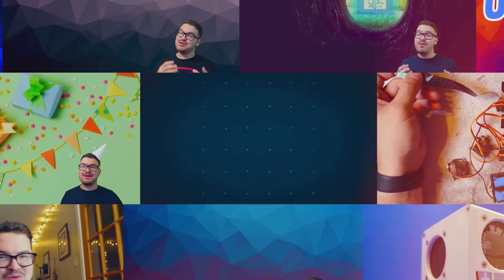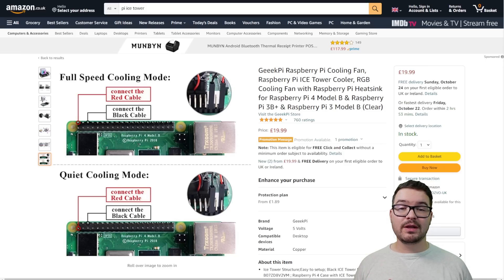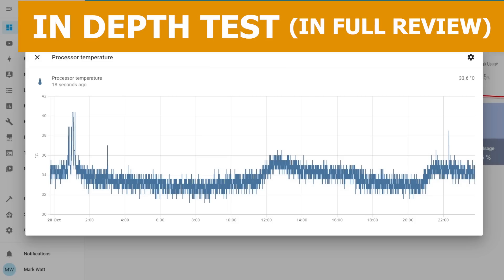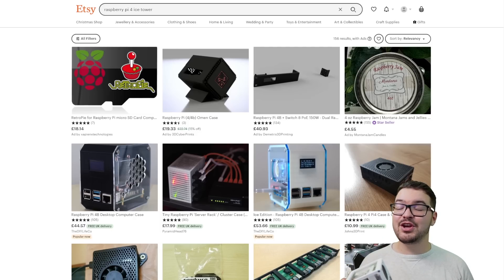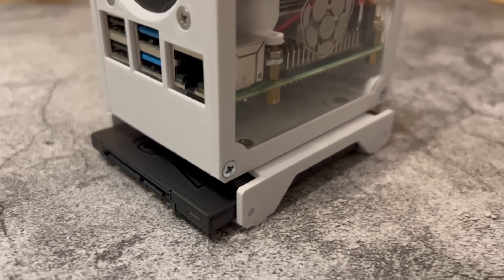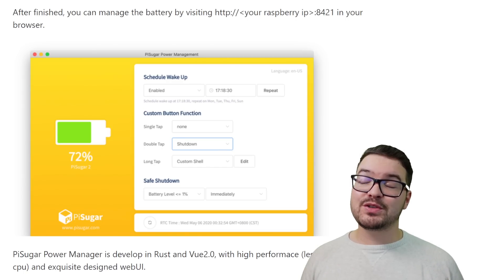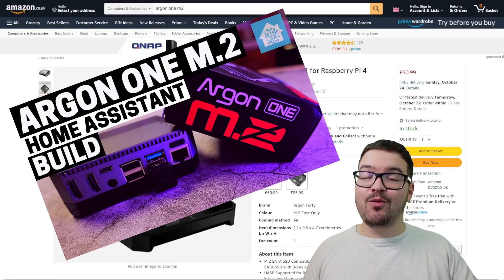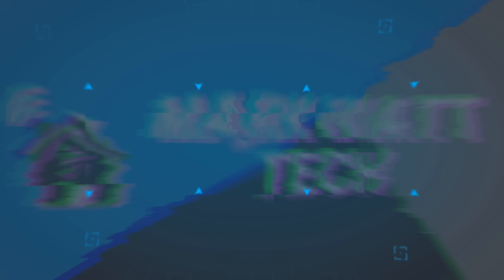5 Pi Upgrades For Home Assistant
In todays video we are going to have a look at 5 Pi Upgrades I add to my Raspberry Pi's that run Home Assistant. No an obvious one would be a Zigbee Coordinator, but I thought I'd show something a little different and show off upgrades that can aid the Pi hardware.

For this video I am trying out a different editing suite and some new intro styles. Expect it to be Janky, especially the audio. But it's something I just wanted to have a play around with. Let me know what you think.

I value your feedback and can only improve based on it!

If you want more details on the featured products then let me know. I will be covering some of them in future videos and reviews.

▬  🎥  VIDEO CHAPTERS:  ▬▬▬▬▬▬▬▬▬▬▬▬▬▬
0:00​​​​ - New Intro?
0:26 - Todays Video
0:49​ - Upgrade #1 (ICE TOWER)
3:26​ - Upgrade #2 (ICE TOWER CASE / Mini Desktop Case)
4:49 - Upgrade #3 (SSD)
5:59 - Upgrade #4 (Pi Sugar)
8:06 - Upgrade #5 (Argon One m.2)
9:13 - Potential new Outro? (The Jingle anyway)

▬  🎥  VIDEO CHAPTERS:  ▬▬▬▬▬▬▬▬▬▬▬▬▬▬
0:00​​​​ - New Intro?
0:26 - Todays Video
0:49​ - Upgrade #1 (ICE TOWER)
3:26​ - Upgrade #2 (ICE TOWER CASE / Mini Desktop Case)
4:49 - Upgrade #3 (SSD)
5:59 - Upgrade #4 (Pi Sugar)
8:06 - Upgrade #5 (Argon One m.2)
9:13 - Potential new Outro? (The Jingle anyway)

ICE Tower (Geek Pi)
Amazon UK
Amazon US

Ice Tower Case / Mini desktop Case

Case Designed and Printed By James Spalding. Full review coming in the future

Kingston 240 GB SSD
Amazon UK
Amazon US

USB 3.0 to Sata Cable
Amazon UK
Amazon US

Pi Sugar (Mini UPS)
Amazon UK
Amazon US : Currently unavailable